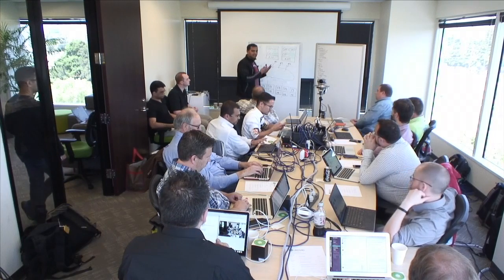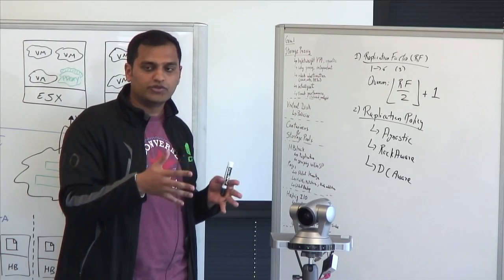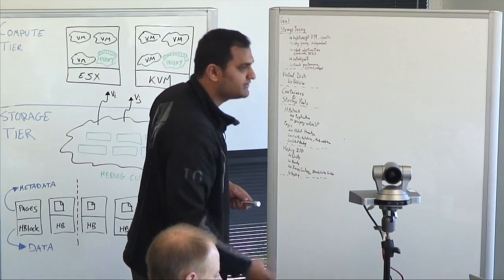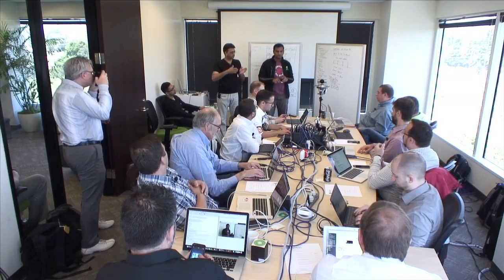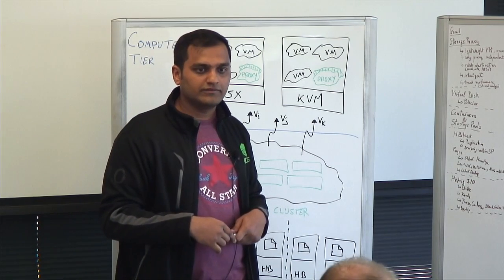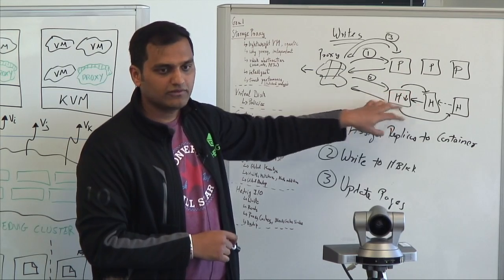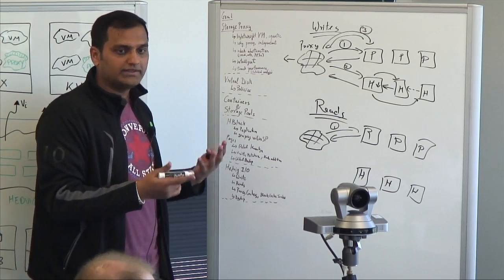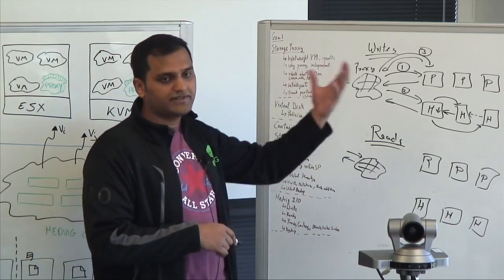Hedvig Architecture Whiteboard with Bharat Naik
Bharat Naik, Software Engineer, gives a whiteboard presentation about the architecture of the Hedvig storage solution, including a deep dive into how storage reads and writes work with the system. Recorded at Storage Field Day 10 on May 27, 2016.